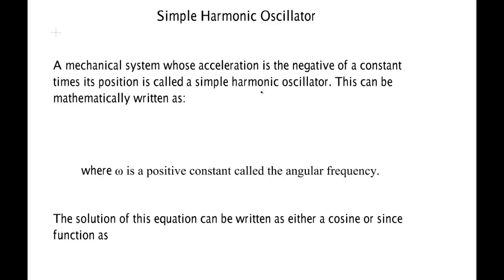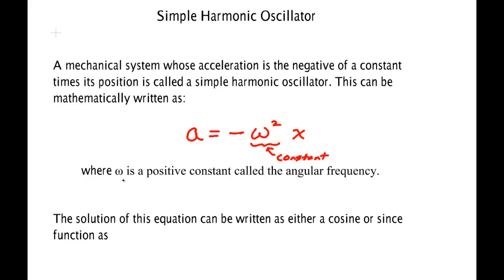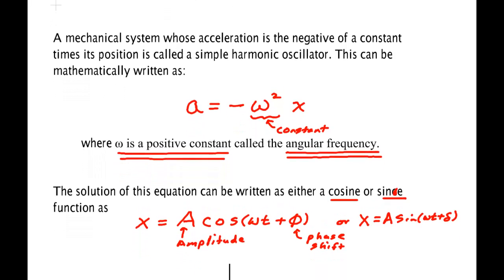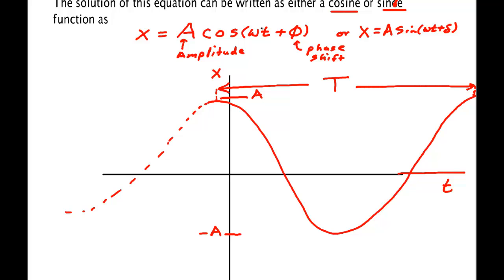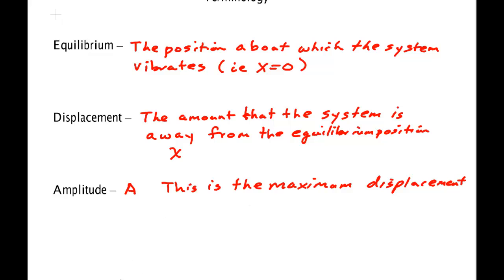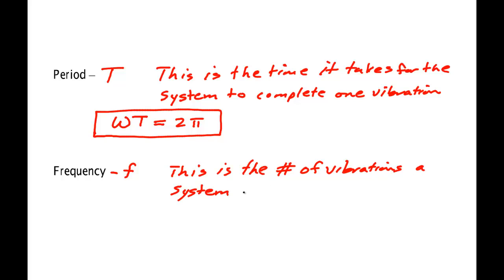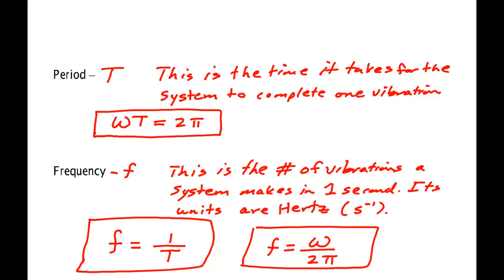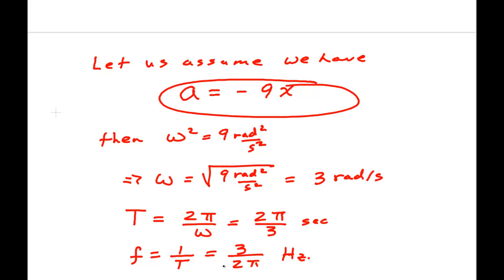SHO1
Definition of Simple Harmonic Motion